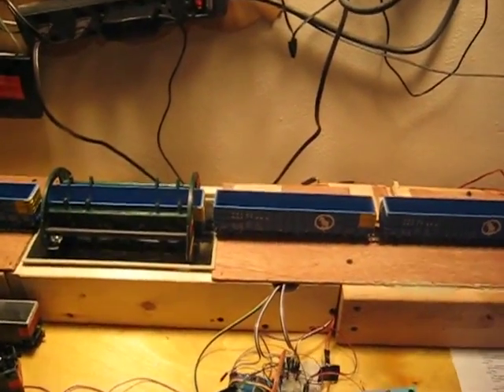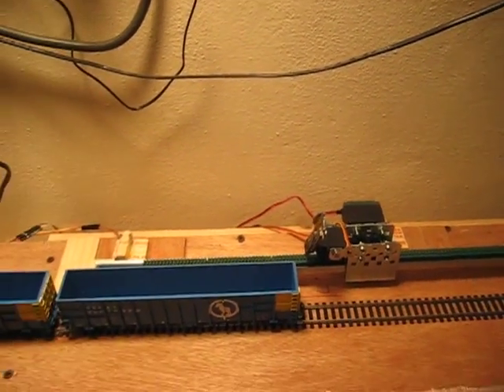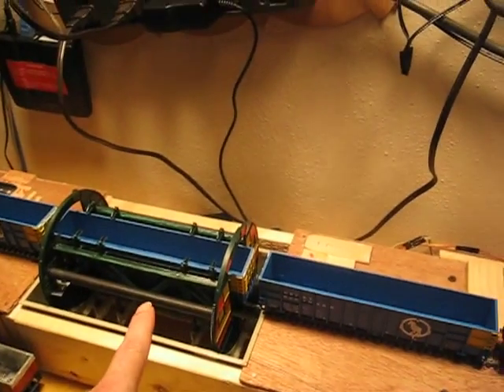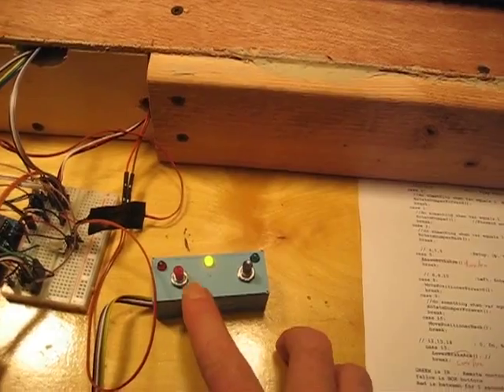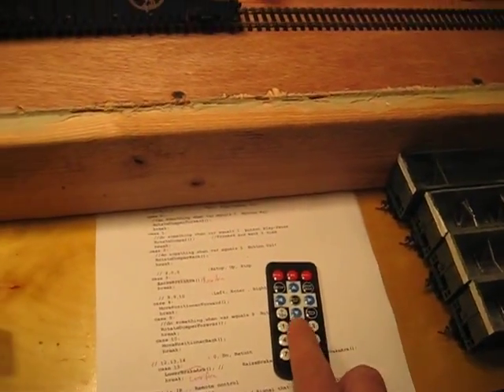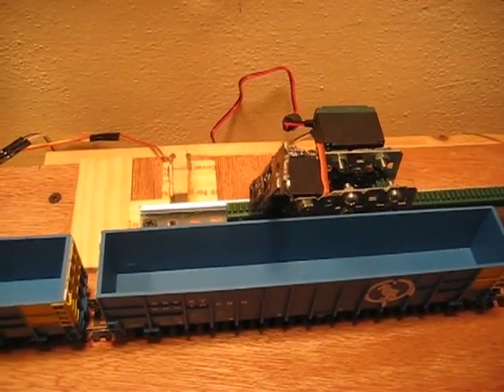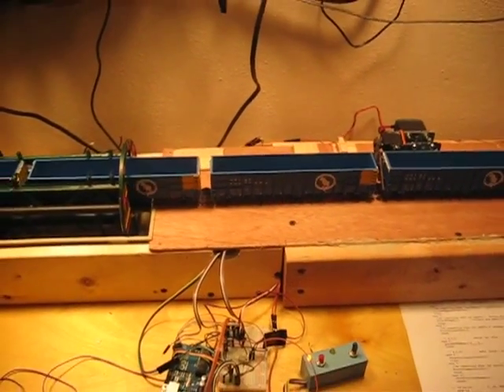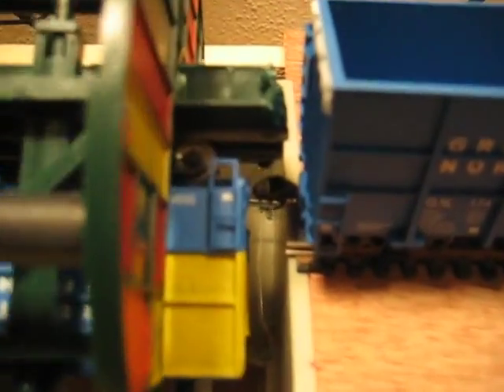rotary dumper working demo 2013 07 09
HO scale Walthers rotary dumper and positioner made from VEX robotics parts. Paul Mack makes the rotary couplers -modified Kadees. Running the dumper without a car in it is bad due to the hold down clamps being out of place and hitting things they would not normally. Channel page has a link to Sourceforge for building instructions and code. Next video will have the locomotive pulling through the dumper and more cars being dumped.